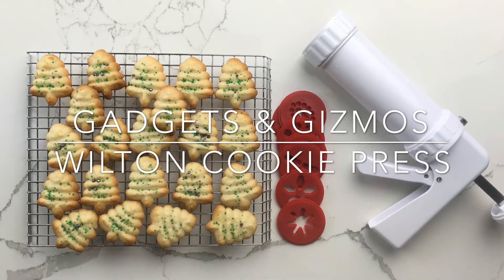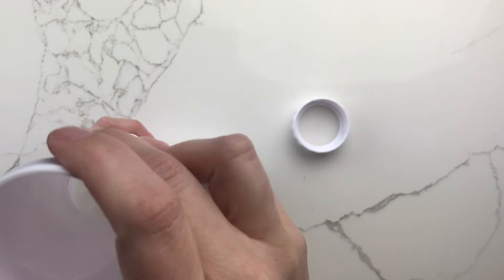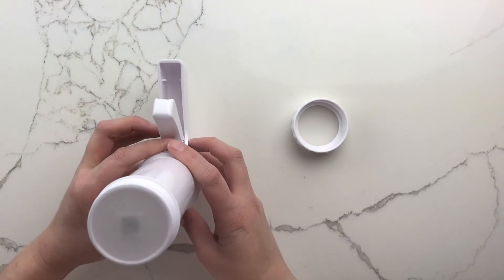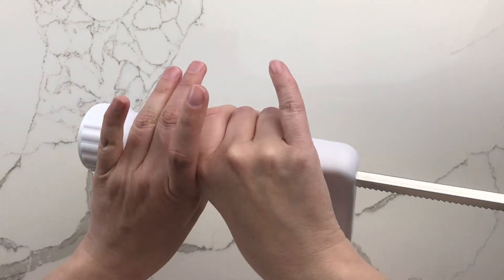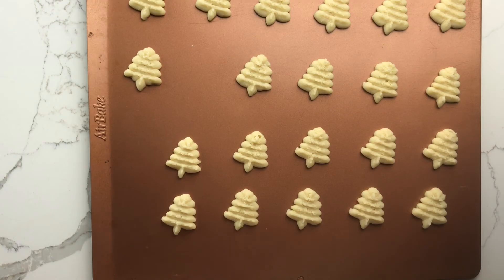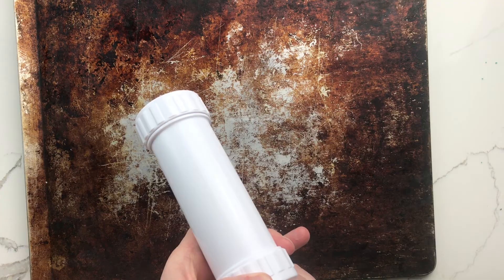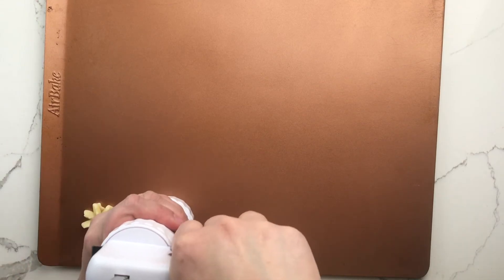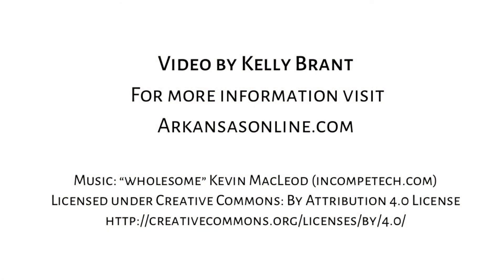Gadgets & Gizmos: Wilton Cookie Press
Using a Wilton Cookie Press for the first time to make spritz cookies by following the recipe on the box.